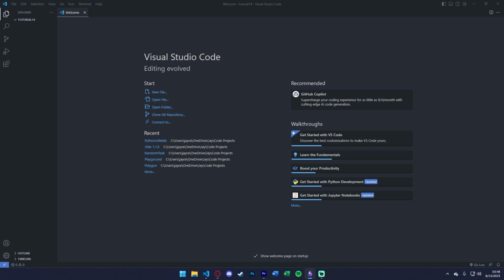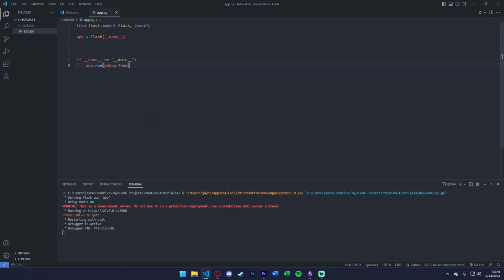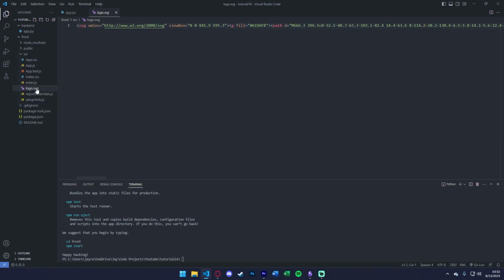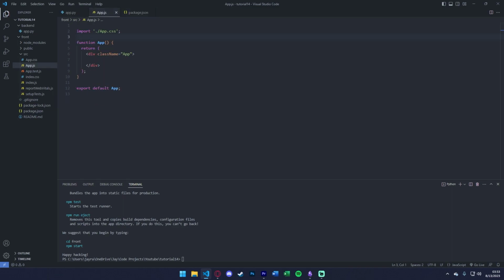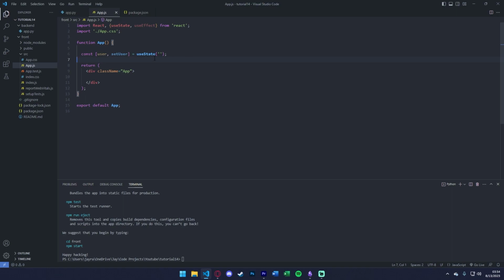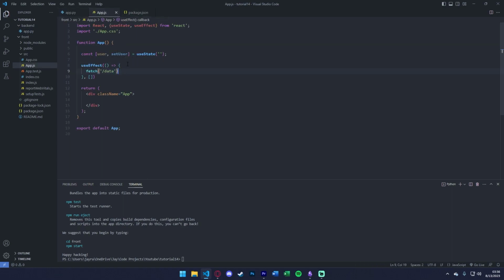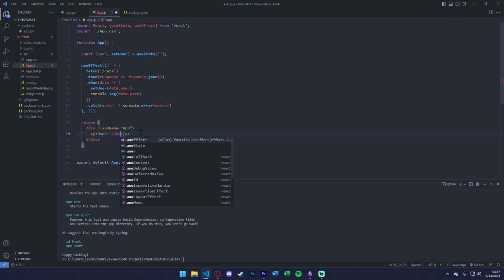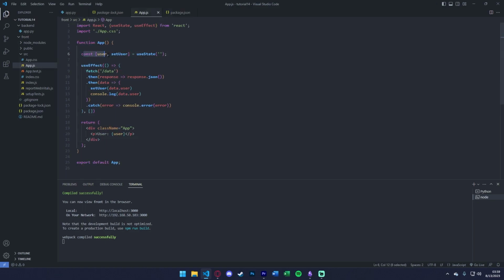Working with React JS and Flask Python Fullstack Web Development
In this project, we are going to be starting the journey of full-stack web development. We will start off simply by just passing a small set of JSON data through our python backend, to our react js frontend.

Chapters
0:00 - Intro
0:16 - Project Start
0:35 - Python Requirements
1:00 - Starting Flask Backend
2:25 - Flask Routing and JSON Data
3:05 - Creating the React App
4:03 - React Grabbing From Flask via Proxy
4:52 - React App.js
5:43 - React useState Hook
6:50 - React useEffect Hook
9:10 - Showing the Data on the Frontend
9:28 - Starting your Backend and Frontend
10:30 - Summarizing our Code
11:38 - Outro